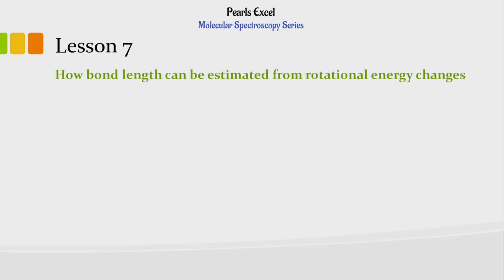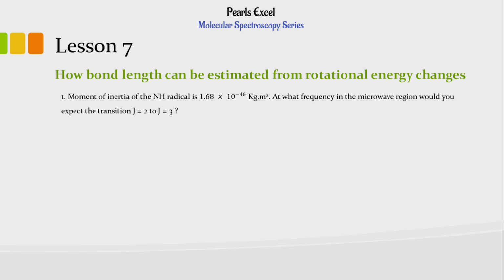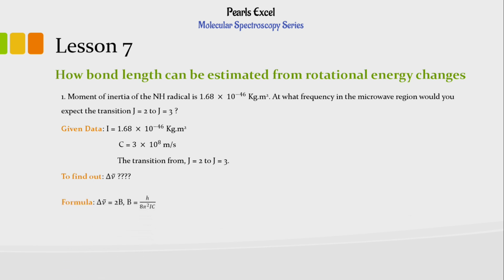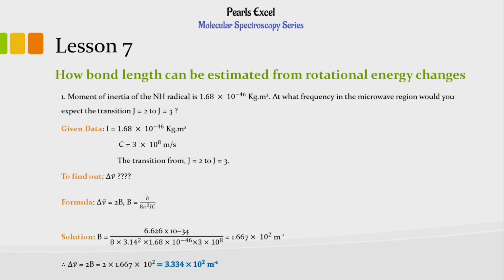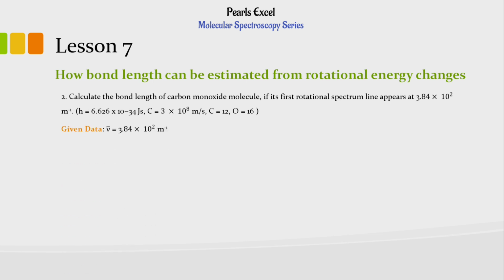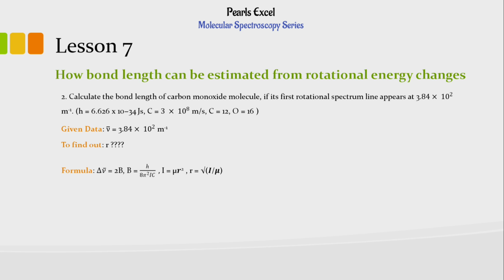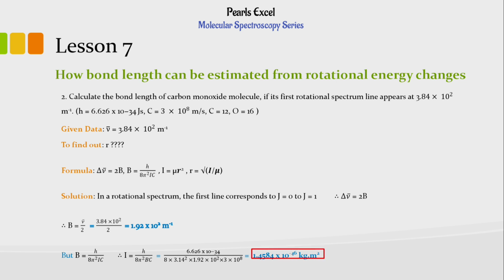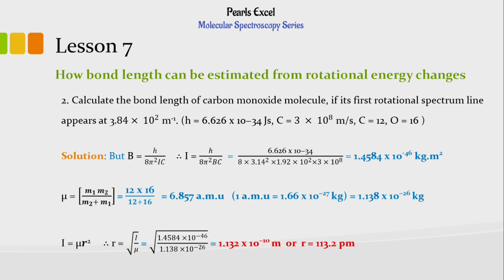Molecular Spectroscopy Numerical | bond length and frequency separation calculation | physical chem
Can you measure a bond length without even seeing the bond?

Yes—you can. Welcome to the world of rotational spectroscopy, where molecular motion and energy transitions unlock atomic secrets.

This video breaks down how rotational energy levels reveal the bond length of diatomic molecules using a simple, logical approach. From energy spacing to moment of inertia, and finally to bond length—every step is crystal clear.

👨‍🔬 For students tackling spectroscopy, JEE, or advanced physical chemistry topics, this is a must-watch.

💡 Concept made simple. Science made meaningful.

🔍 Let me know—did you find this method easier to understand?